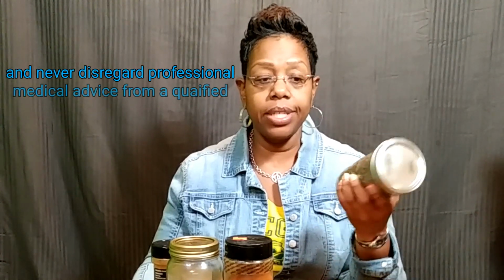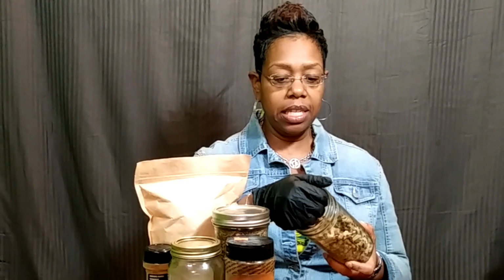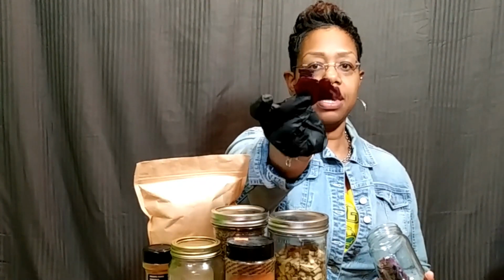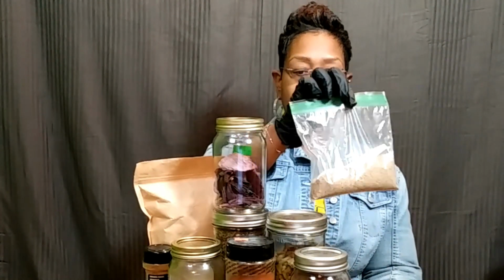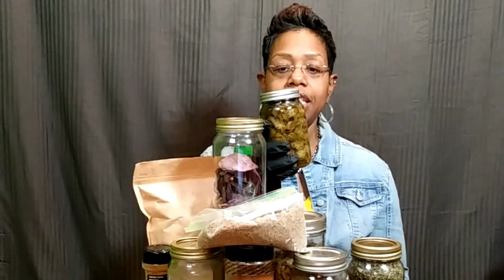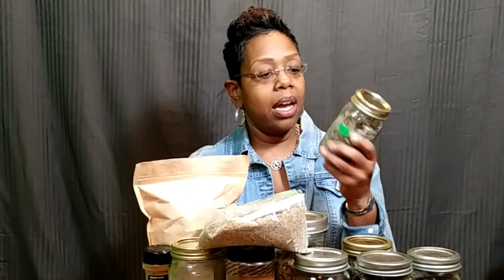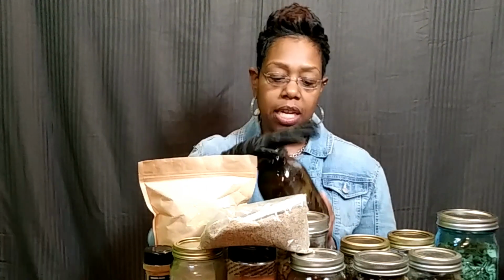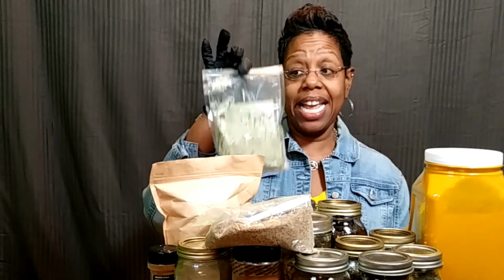Natural Herbs in my Medicinal Cabinet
This video gives insight on what is in my medicinal cabinet along with some common uses.  I have been educating myself on natural herbs and their uses since 2013.  This video will cover the following herbs: Irish Moss (Sea Moss), Mullein, Turmeric, Yellow Dock, Echinacea, Red Cover, Pau D'Arco (Taheebo), Cinnamon, Dandelion Tea, Green Tea, Horsetail, Sage, Hawthorn Leaf, Flax Seed (Flax Powder), Hibiscus Tea, Senna Leaf and Cayenne Pepper.

**All information, content, and material of this video is for informational purposes only and are not intended to serve as a substitute for the consultation, diagnosis, and/or medical treatment of a qualified physician or healthcare provider.